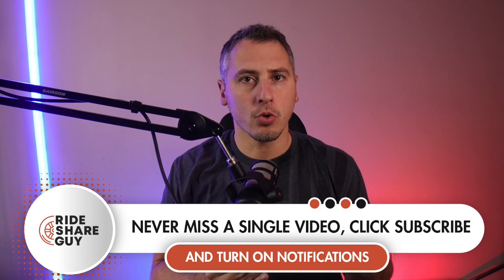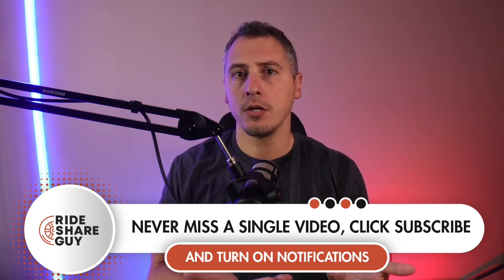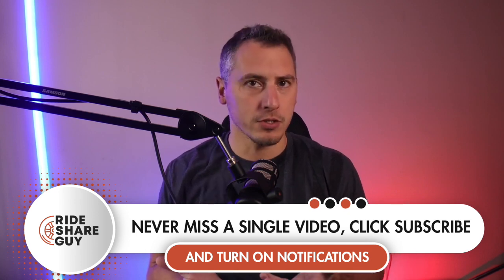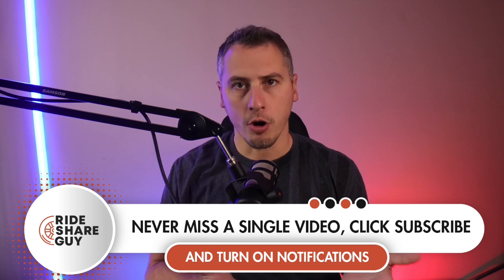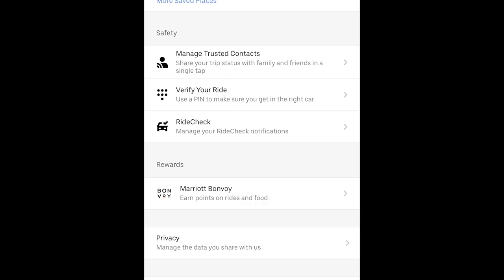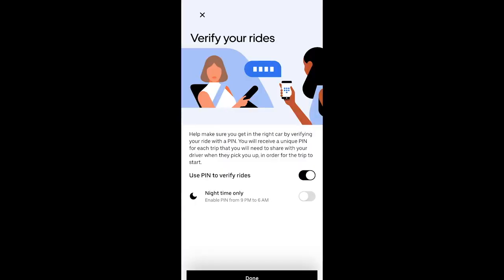How To Setup Uber PIN Safety For Drivers AND Riders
How To Setup Uber PIN Safety For Drivers AND Riders. Recently Uber made an update to Uber that will massively effect both Uber drivers and Uber riders. In this video, RSG contributor Chris explains how this Uber PIN system works and what you need to know about it. Both as Drivers and Riders. This video on Uber has been produced by The Rideshare Guy.

Join millions of users already saving up to 25¢ per gallon by using this great new gas cashback app